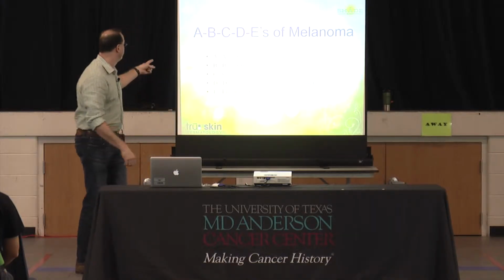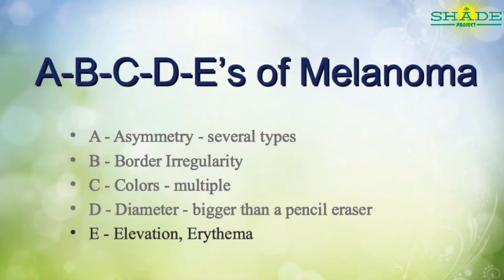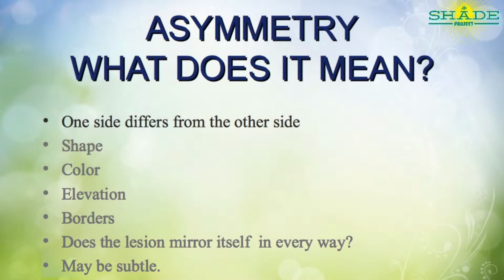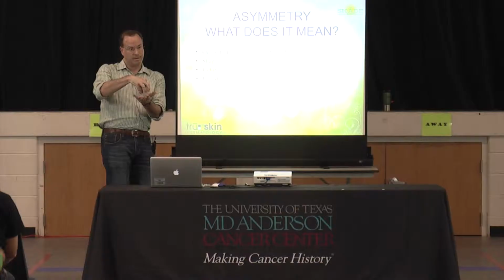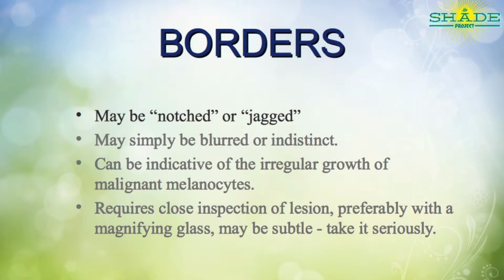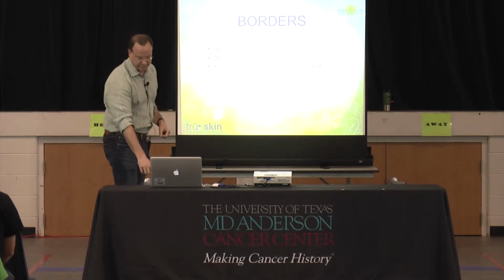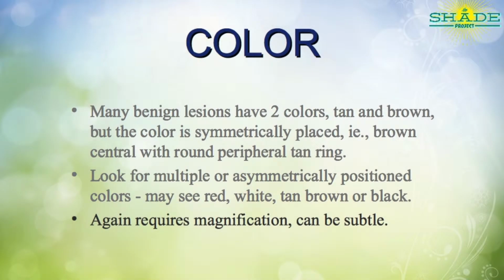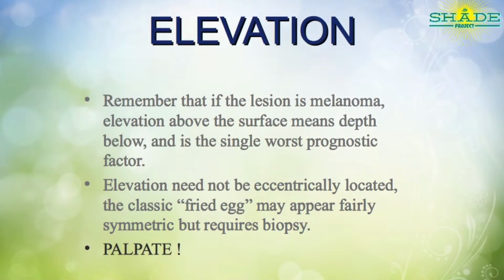2012 CSN - The Beauty and Dangers of Sunlight